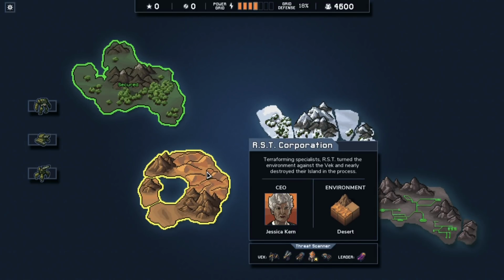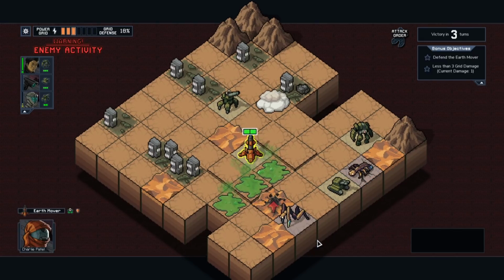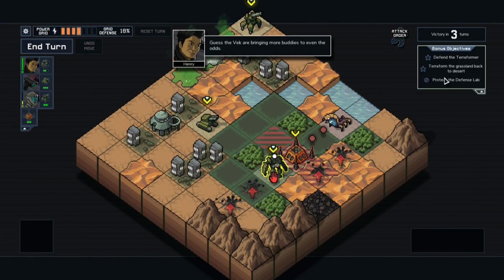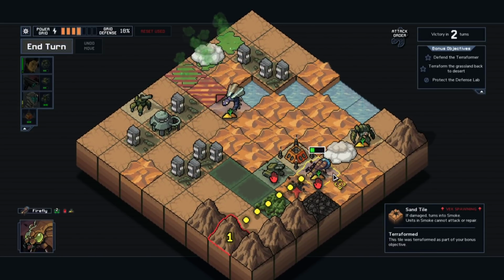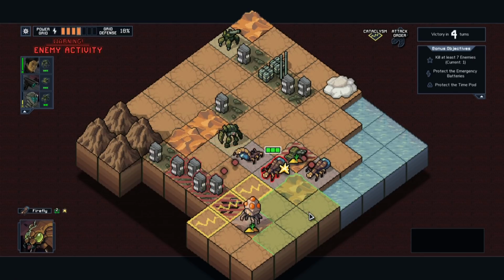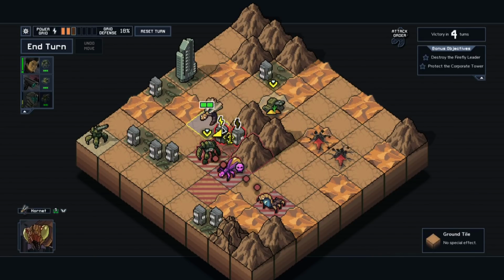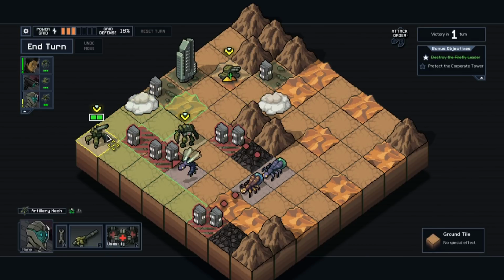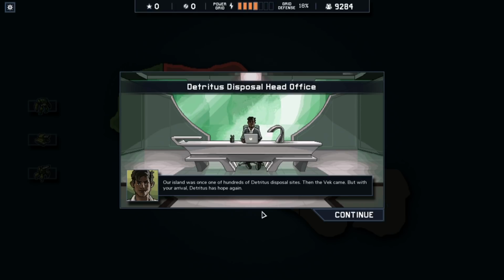Into The Breach Full Playthrough Part 2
Into the Breach releases Tuesday, Feb 27th 2018! We've got an early look here, and boy is it absolutely amazing. If you want, come hang out at my stream at Twitch.tv/billy1kirby